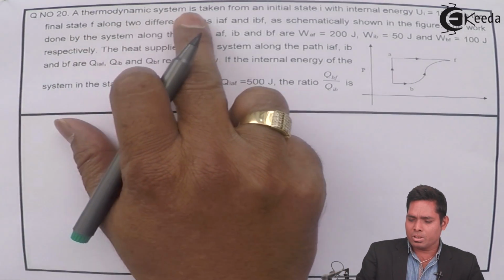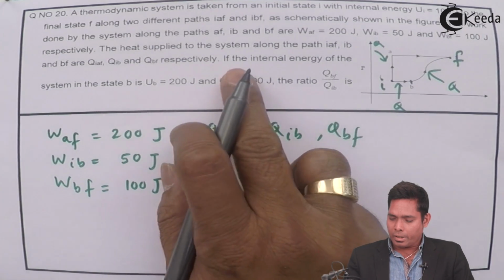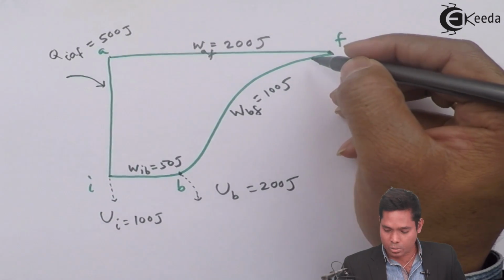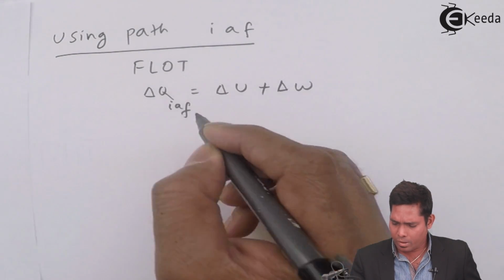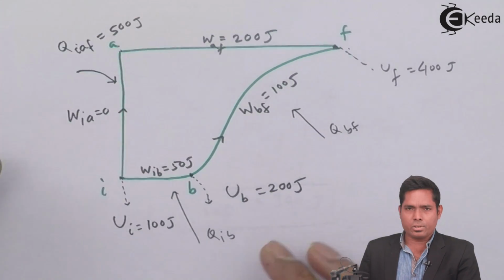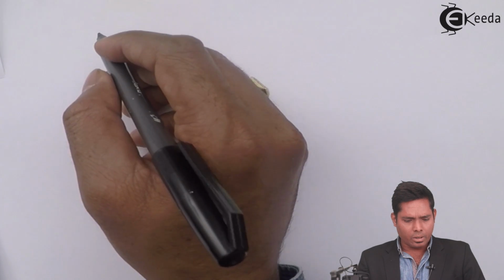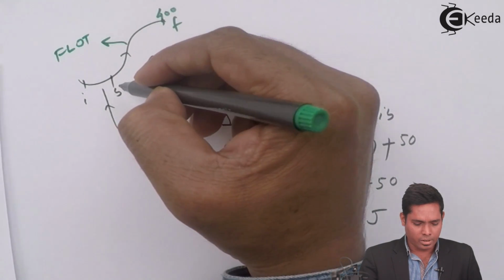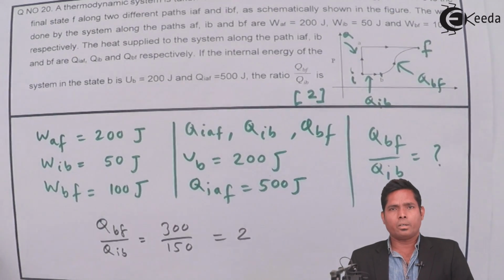IIT JEE Advanced 2014 Physics Solution - Question 20 - IIT JEE Advanced Physics Paper Video Solution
1) IIT JEE Advanced 2014 Physics Solution - Question 18 - IIT JEE Advanced Physics Paper Video Solution

2) IIT JEE Advanced 2014 Physics Solution - Question 19 - IIT JEE Advanced Physics Paper Video Solution

1) IIT JEE Advanced 2014 Physics Solution - Question 21 - IIT JEE Advanced Physics Paper Video Solution

2) IIT JEE Advanced 2014 Physics Solution - Question 22 - IIT JEE Advanced Physics Paper Video Solution

Happy Learning : )